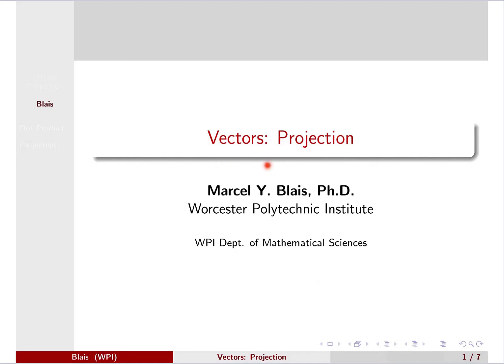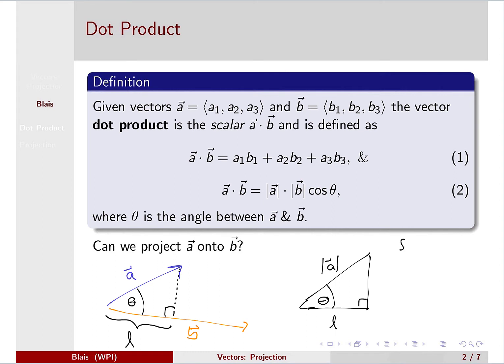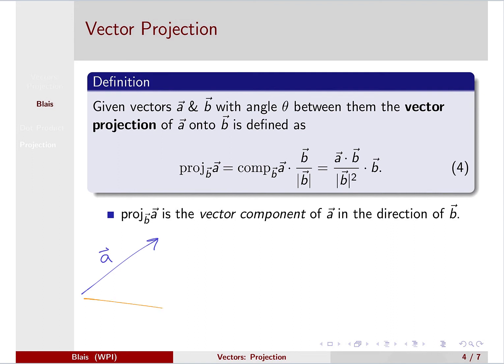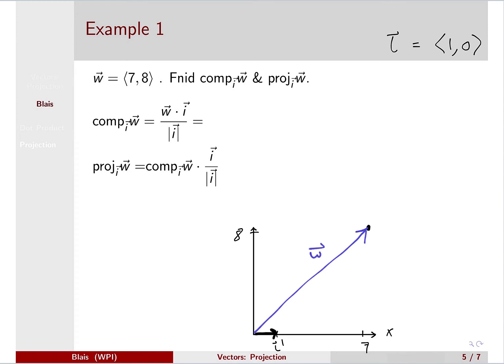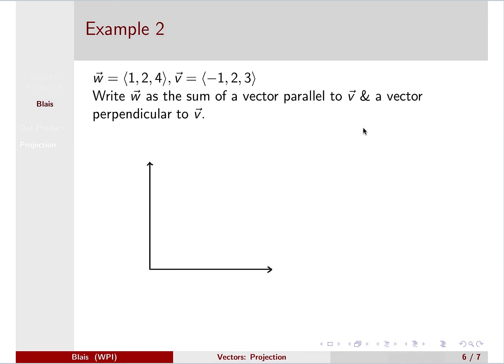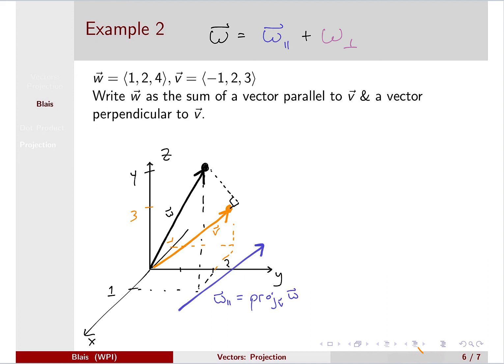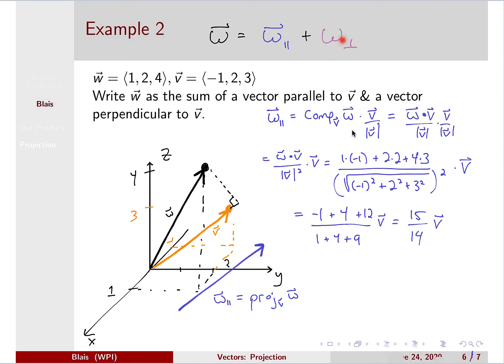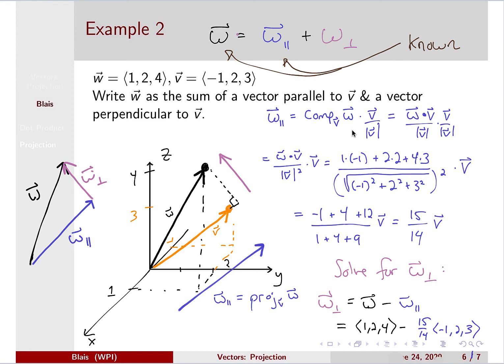Vector Projection 53